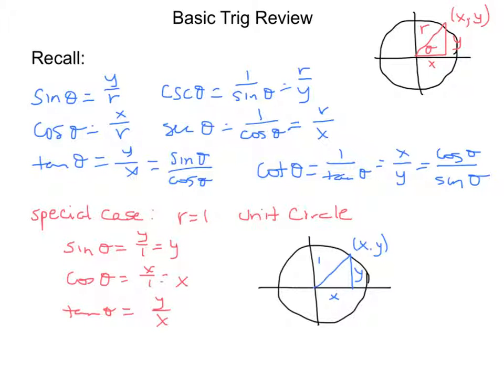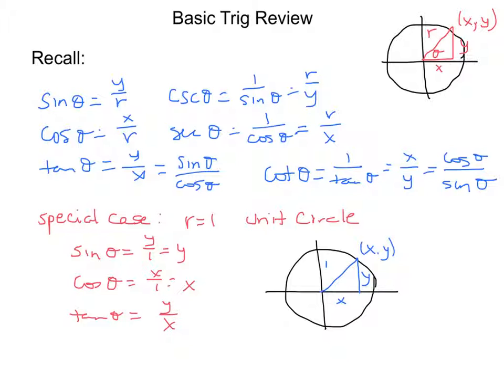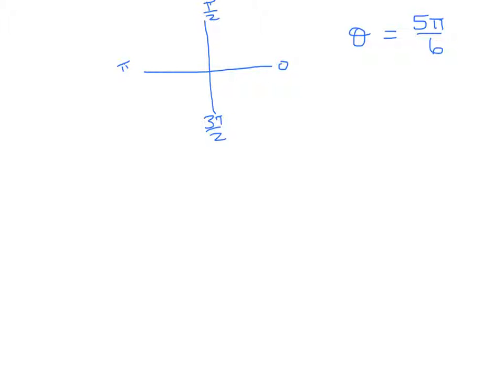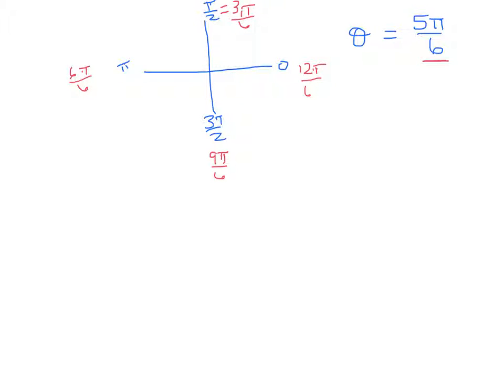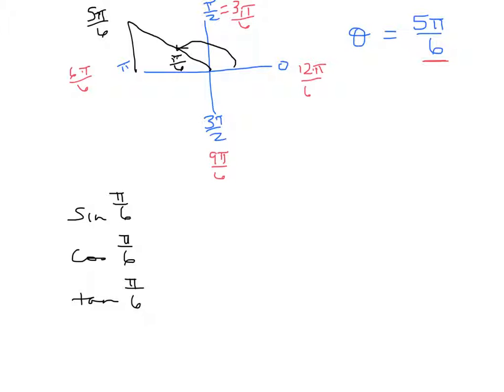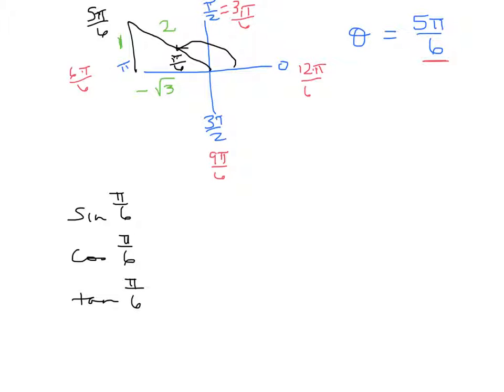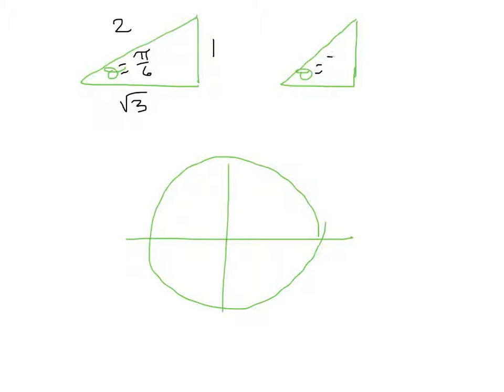review of Basic Trig